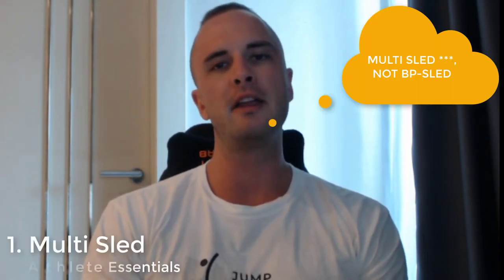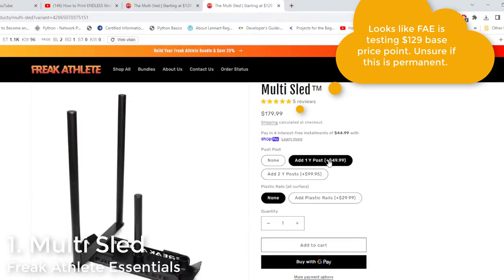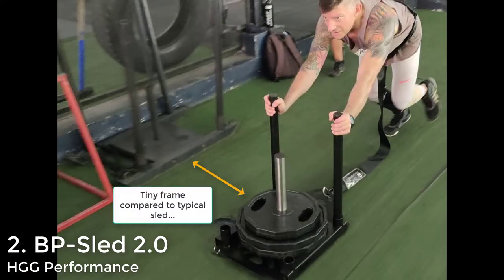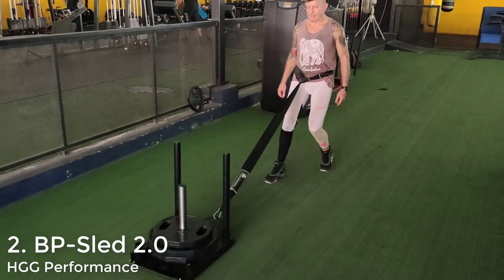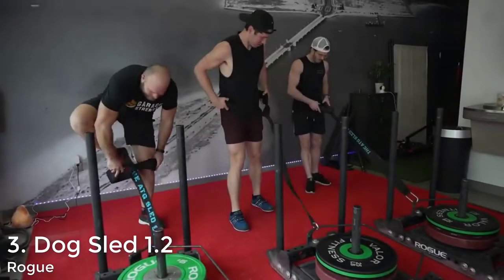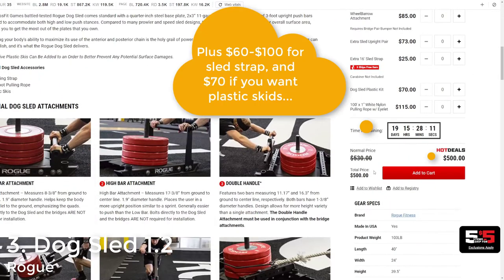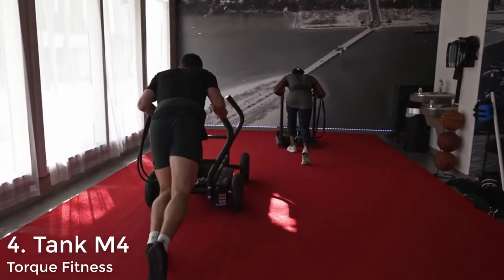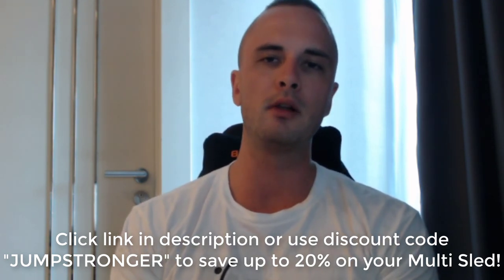Best Sleds For ATG/Knees Over Toes Training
Check out my full comparison article of the best sleds for knees over toes/ATG